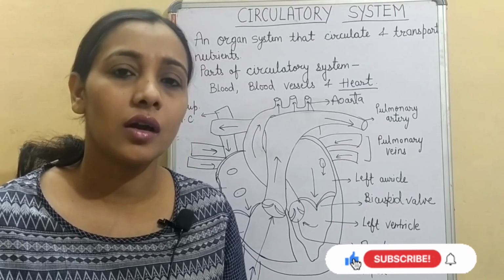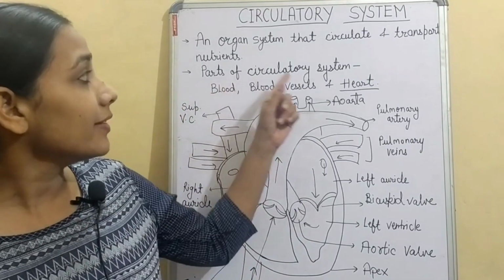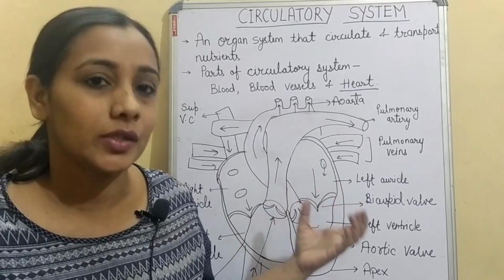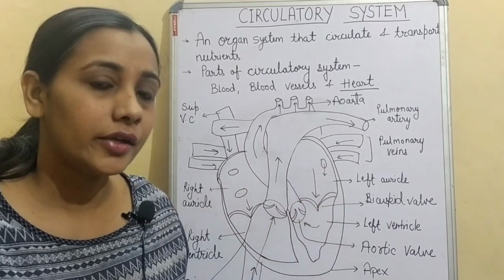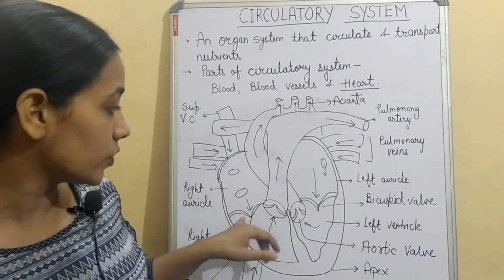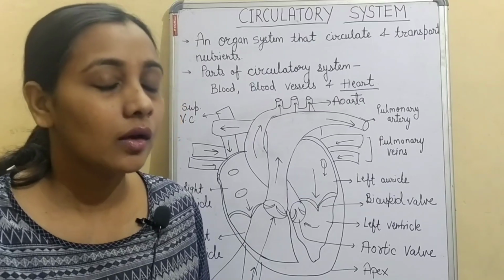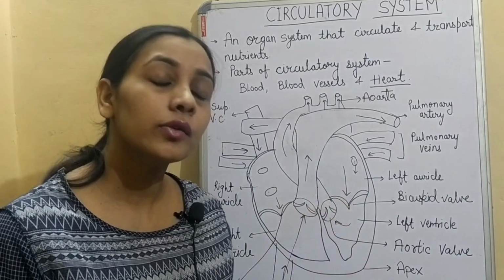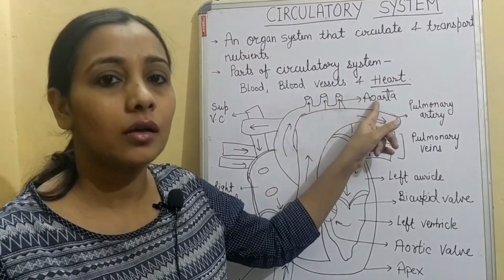Human heart I Heart structure I मानव हृदय I मानव हृदय संरचना I brainoveeta#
Hello everyone,
Welcome to the BRAINOVEETA. A complete learning room. In this channel you will get learning videos and latest discoveries by scientists in an interesting and in easy way.

The heart is a muscular organ about the size of a fist, located just behind and slightly left of the breastbone. The heart pumps blood through the network of arteries and veins called the cardiovascular system.

The human heart is an organ that pumps blood throughout the body via the circulatory system, supplying oxygen and nutrients to the tissues and removing carbon dioxide and other wastes

cardiovascular system
human heart function
human heart structure
human heart and circulatory system
human heart anatomy
human heart structure and function
human heart diagram
cardiology
working of heart and circulation of blood
working of heart
structure of heart
chambers of heart